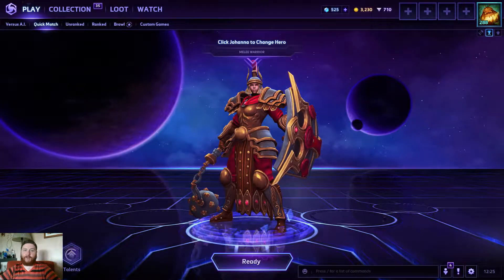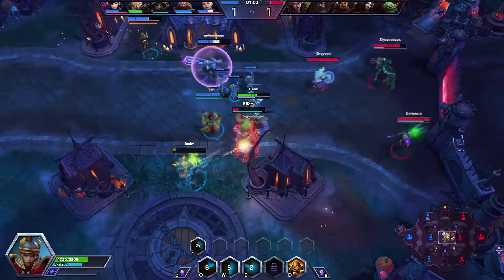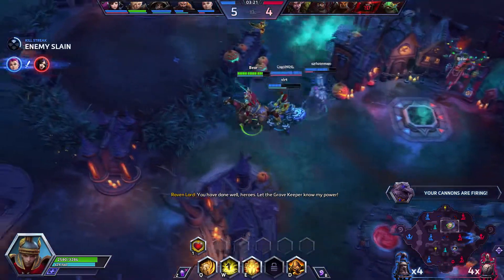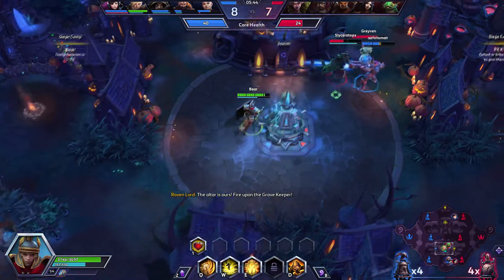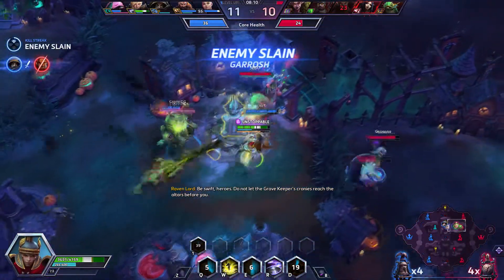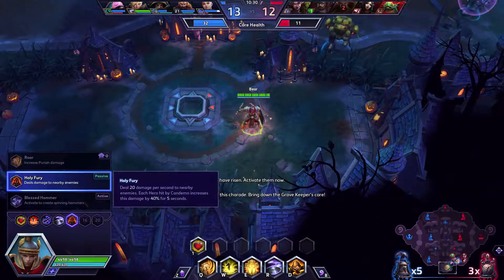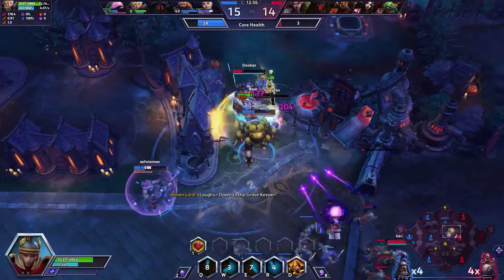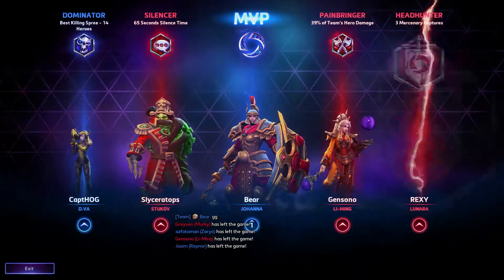Heroes of the Storm Gameplay (HotS) Johanna ALMOST never dies.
Hey guys, Beardleys here and welcome back to the Nexus! Today we're going to be playing as one of the most tanky characters in Heroes of the Storm, Johanna. Does she ever die? Yes she does, but only to mercenary camps apparently. :P I hope you guys enjoy this video and have a great day!